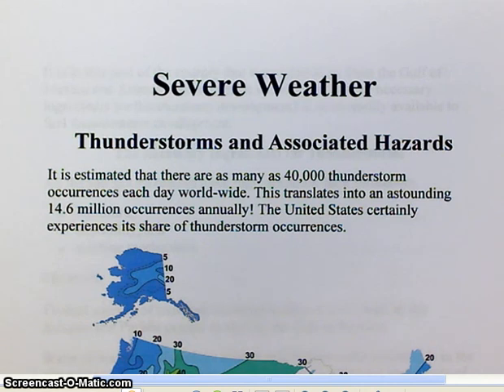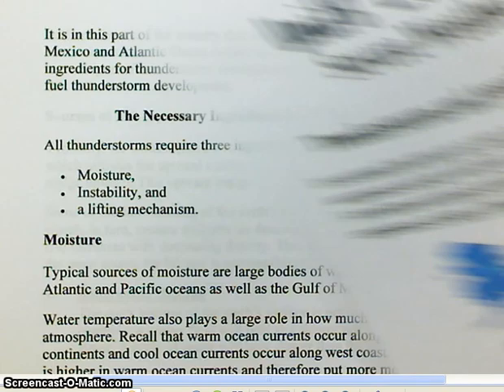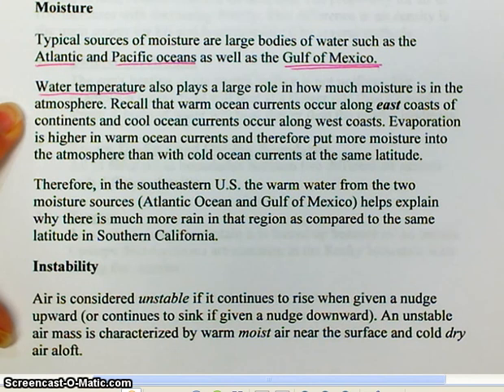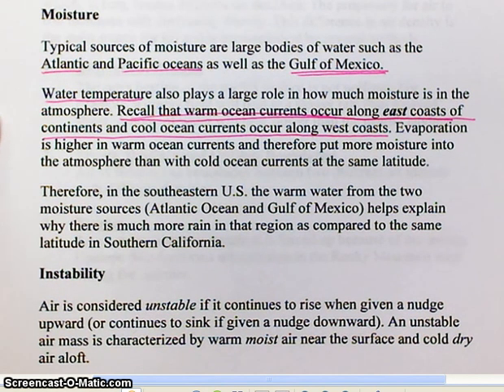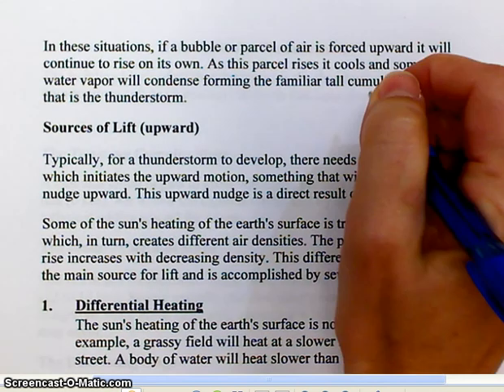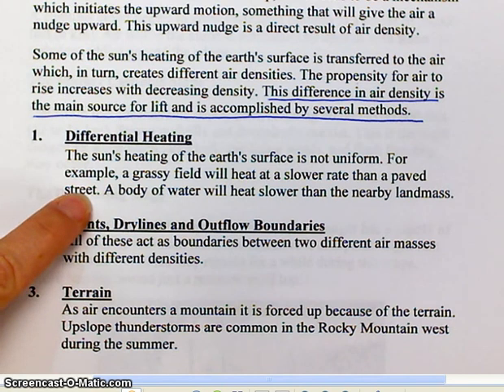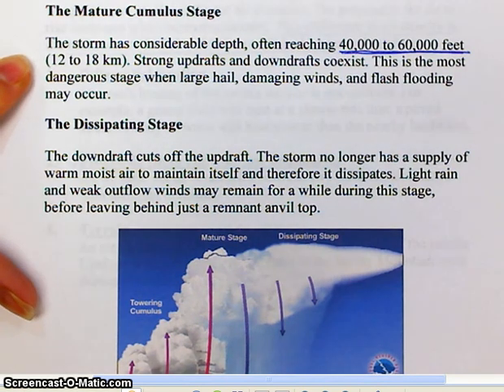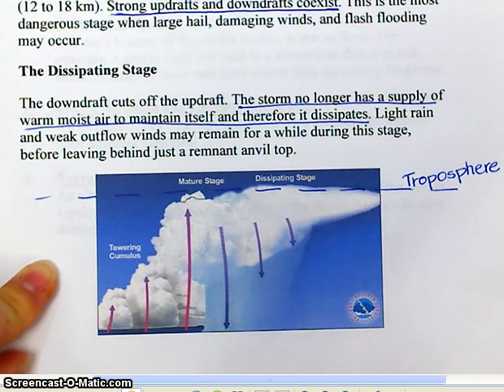unit 8 lesson 5 part 1